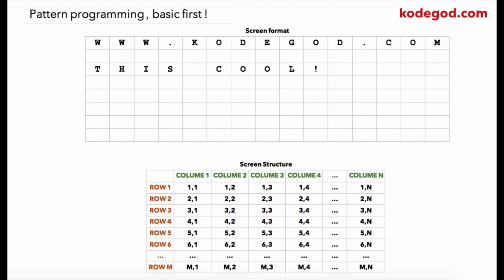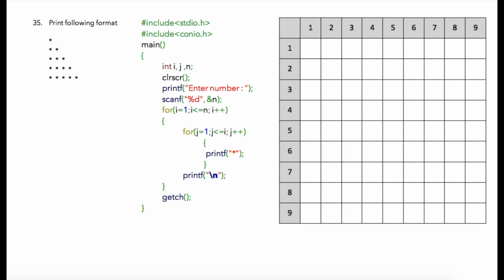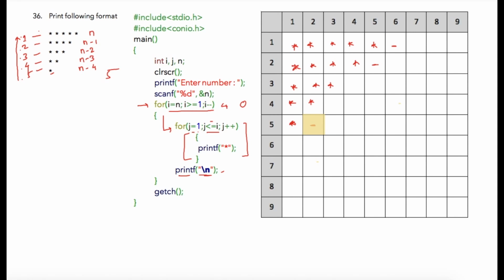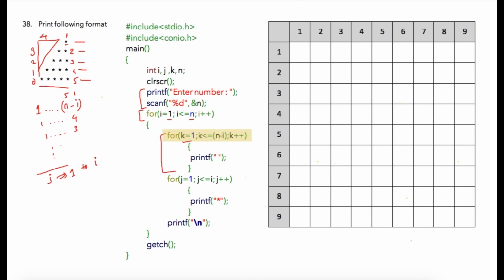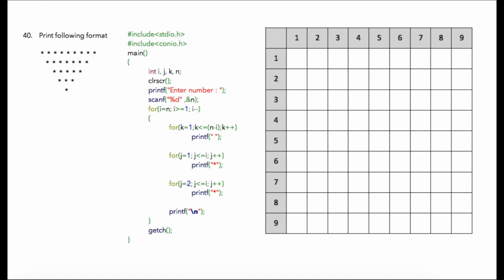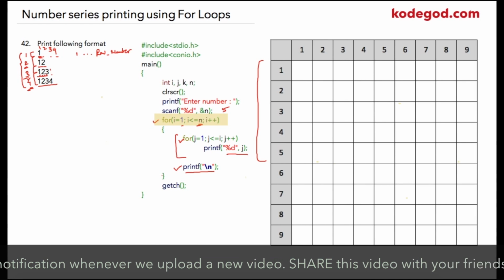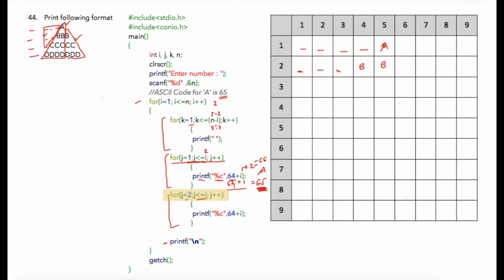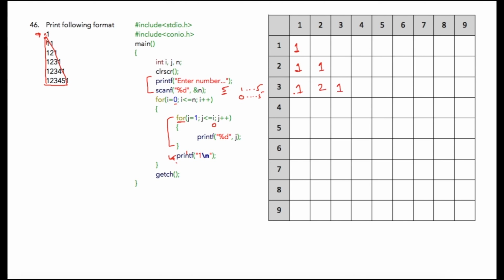FULL MODULE 7 ► Pattern Programming using for loops [Learn to code]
Module 7: Pattern Programming using for loops [Learn to code]
Lesson 10: Print Left bottom triangle of numbers - vertical repetation
Lesson 11: Print Left bottom triangle of numbers - horizontal repetation
Lesson 12: Print upper triangle pattern of of alphabets
Lesson 13: Print left top right top of mirroring alphabets
Lesson 14: Print left bottom triangle of integers with integer at the end

●  101 Programs to Build Your Programming Logic
     by Prashant Chaudhari

●  Lets stay in touch!